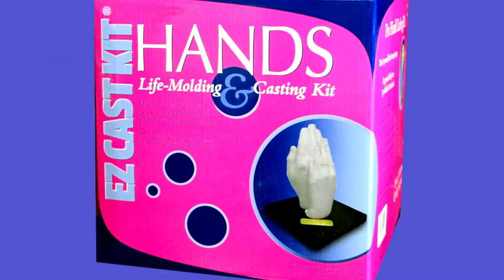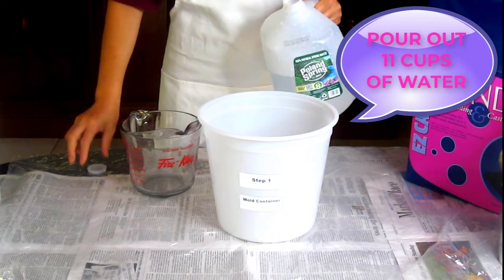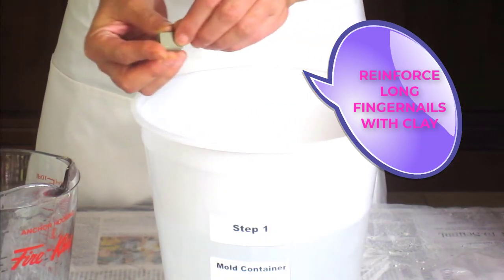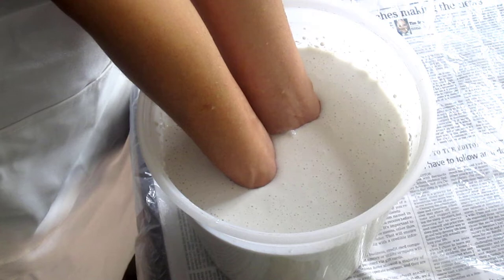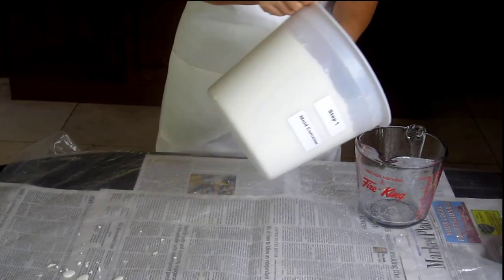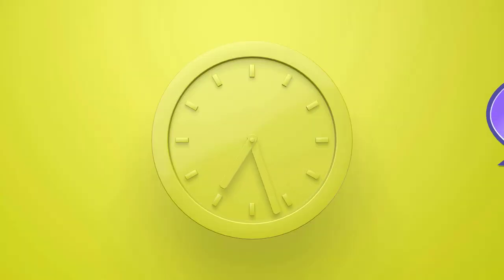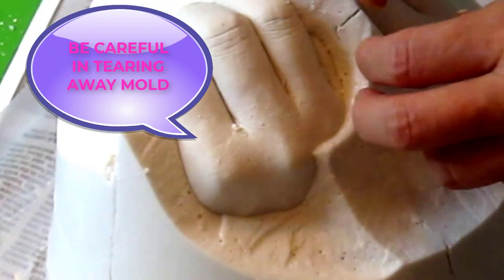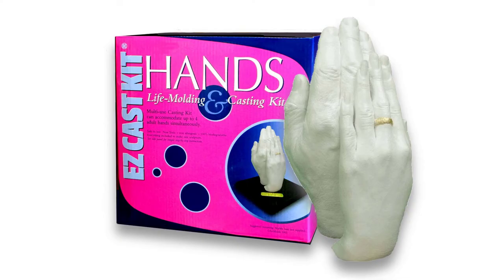ArtMolds Hand Casting Kit | How to do Hand Casting at Home | Hand Mold Instruction Video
Today, we feature the ArtMolds hand casting kit. We’ll show you how to do hand casting at home in this hand mold instruction video. Because of their texture and expressiveness, hands make exceptional life casting gifts. In terms of size, preparation time, modeling ease, material use, and the amount of space required to build the mold and cast the sculpture, they are also among the easiest live casting sculptures to make. Family hand castings make excellent presents since they can immortalize a priceless event. They are definitely something to keep. We understand how crucial it is for you to be aware of all the tricks and suggestions for casting at home, so we're here to help.

Hand casting and hand molding are methods of making a mold. Hand casting is done by pouring liquid plaster into the hand-shaped impression in the modeling clay. The liquid plaster hardens and creates a cast that can be used as the model for making one or more copies in other materials, such as bronze. Hand molding is done by applying layers of clay to the sculptor's original work until it is completely covered up, then using water to soften the clay so that it can be removed from around the original work, which leaves an impression (a negative image) of the sculpture on one or both sides of the block of clay.

Casting a hand while holding an object can be entertaining and fun. This provides the sculpture and the person holding it special meaning, especially if they have a passion for a particular sport, interest or hobby. To ensure that it is obvious, we will walk you through the molding and casting process step by step. We chose this slightly more complex hand casting instruction since even the most fundamental hand casting can be done without holding anything and yet proceed according to the same steps.

If you’ve found this video, you’re probably looking for more info on:
• ArtMolds hand casting kit, and how to do hand casting at home
• hand mold instruction video, baby hand and foot casting
• hand casting ideas and instructions
• hand casting kit tutorial
• hand sculpture and how to make a hand cast
• how to make couple hand casting
• how to make hand casting at home

Use the ArtMolds EZ CAST KIT for hand casting to commemorate memorable occasions. A delightful hobby for couples is creating a cast of their hands. You'll be able to share an incredible experience with others and save the memories forever. Obtain all of the materials required to produce a stunning cast of your hands. To do it right, you don't need to be an expert in DIY - everyone can make lovely hand casts by following our simple, step-by-step instructions.

How can I make a mold of my hand? Place your hand where you want it to be cast. Hold an object in your hand and carefully remove it. Put your hand into the alginate solution. Till the mold has set, maintain stillness for 3 to 5 minutes. Don't worry; when you remove your hand, the mold won't be affected.

If you enjoyed this tutorial featuring the ArtMolds hand casting kit, where we show you how to do hand casting at home in this hand mold instruction video, please remember to like, share, subscribe and leave a comment if you have any questions, suggestions, or feedback. We hope to see you here again soon!